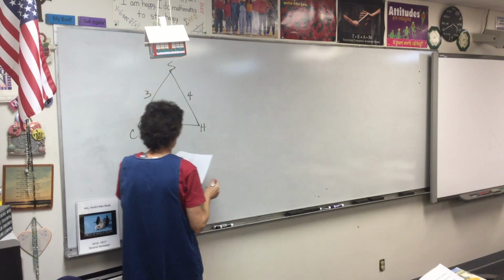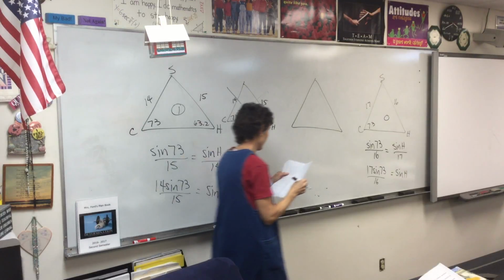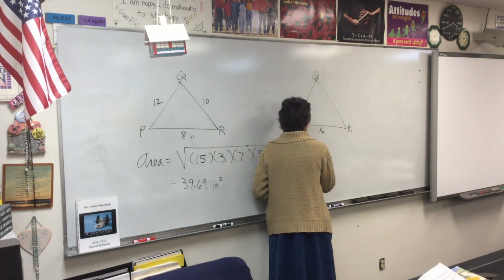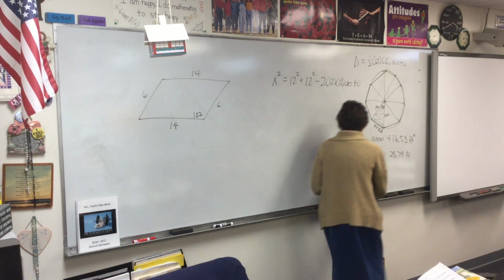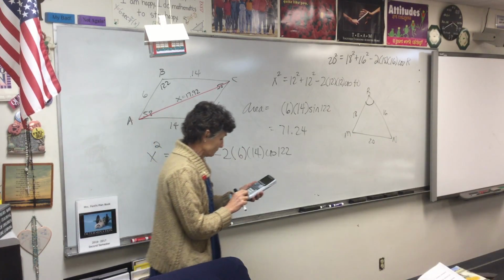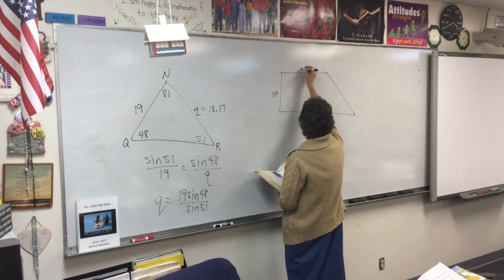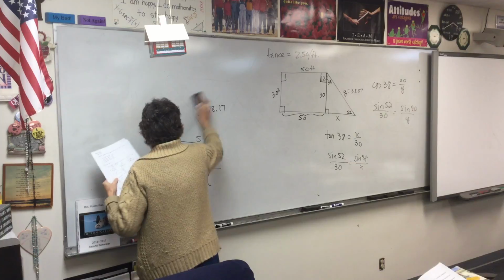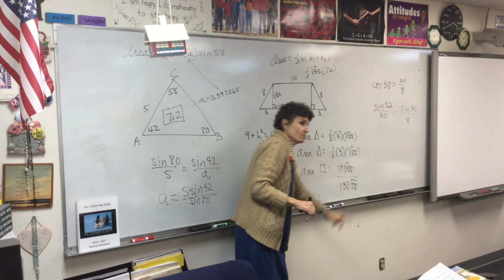Video 2-14-17 Precal A